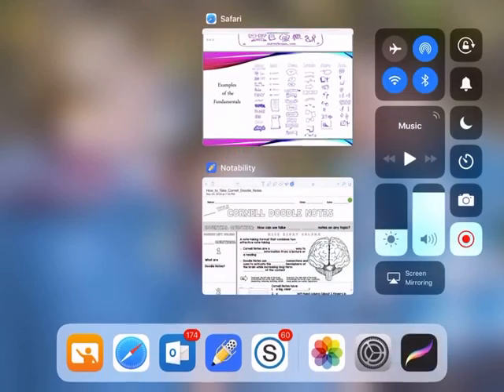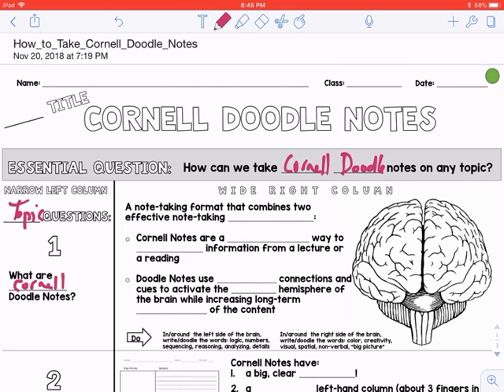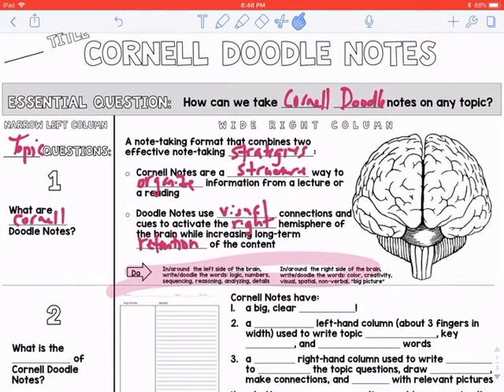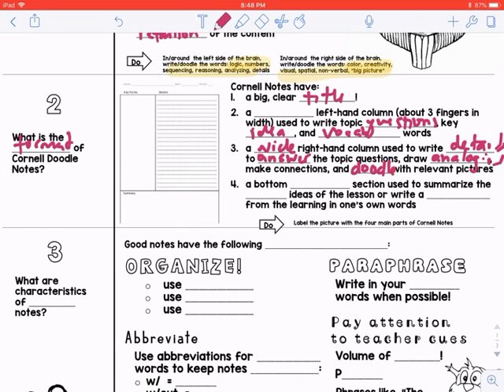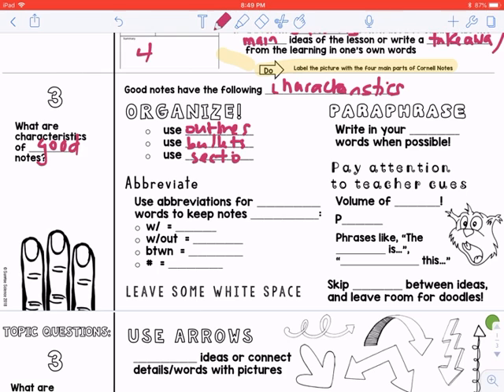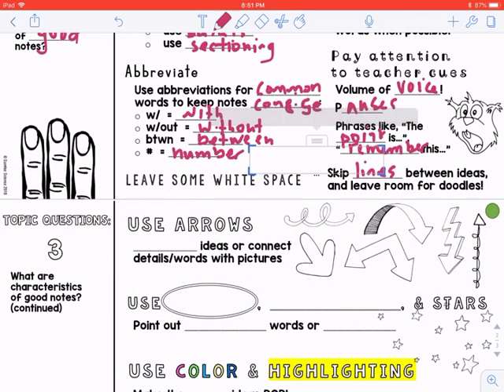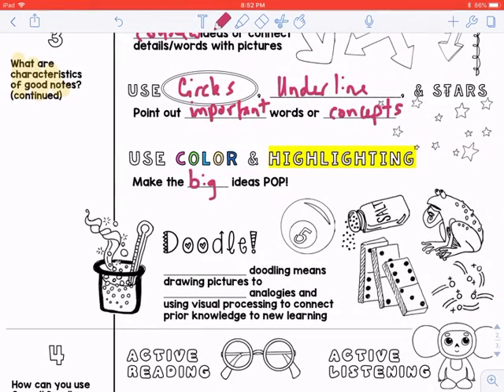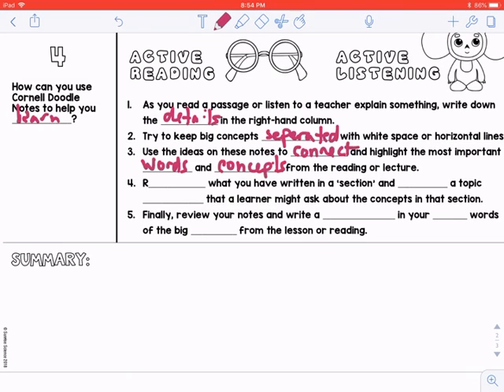Doodle Notes Directions